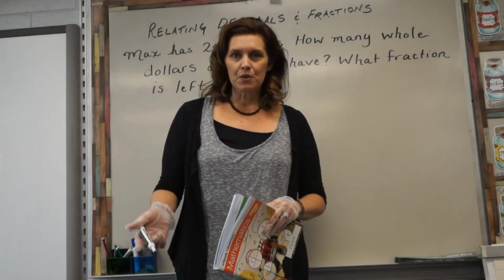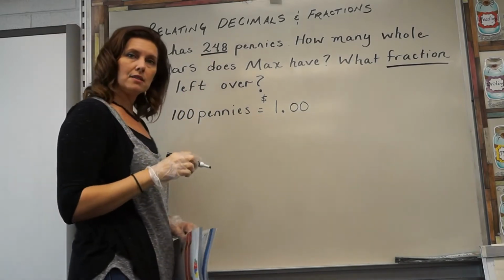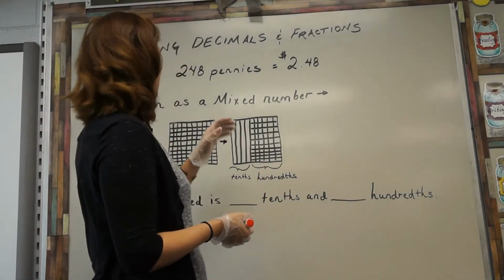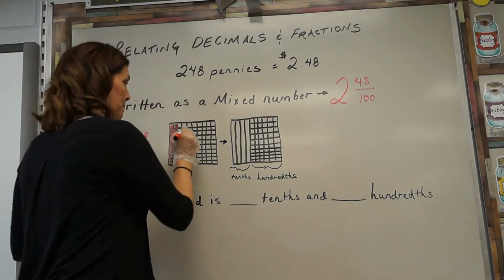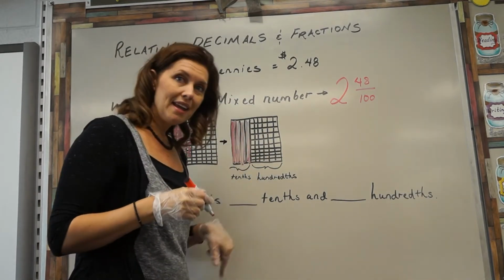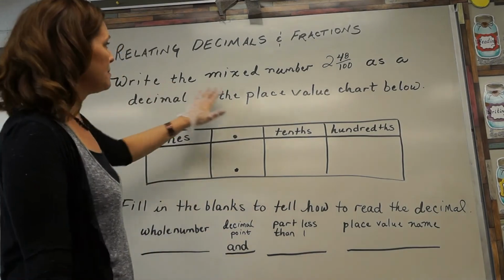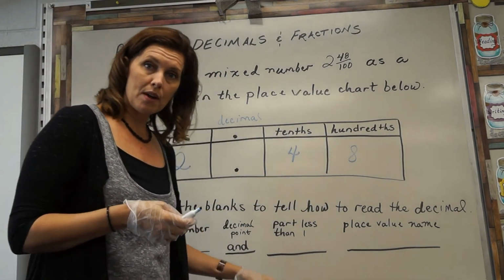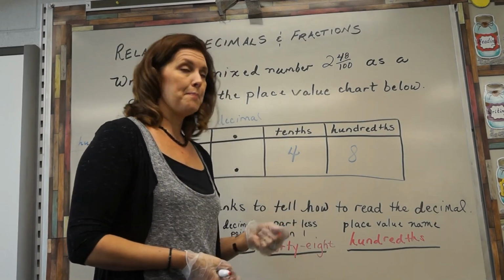Relating Decimals and Fractions